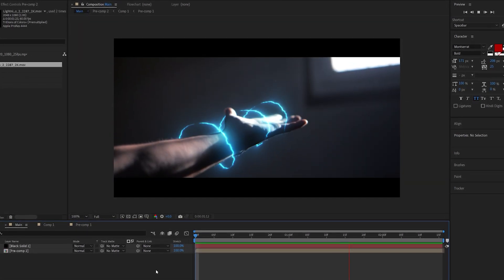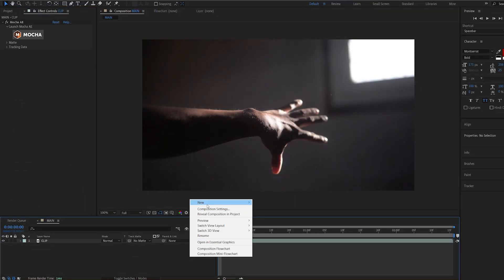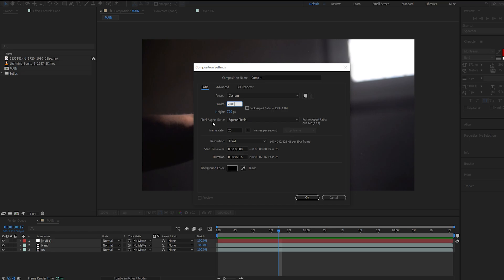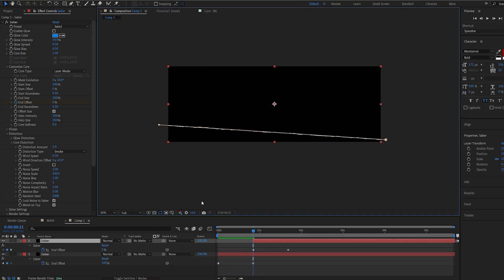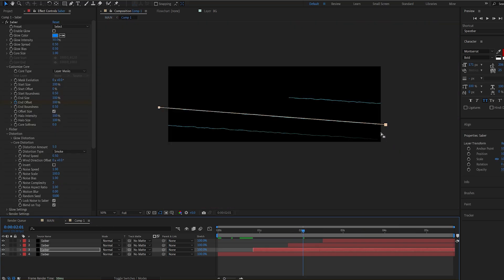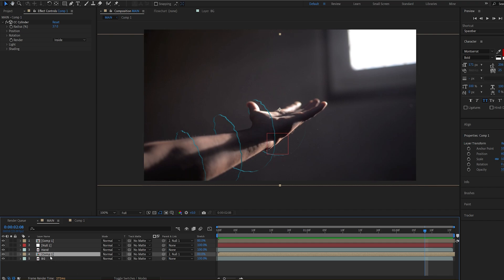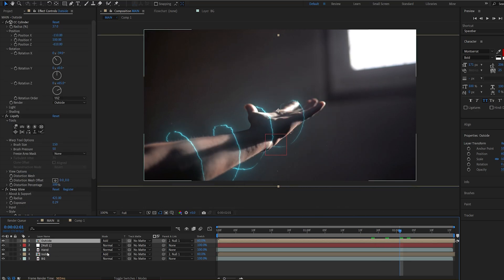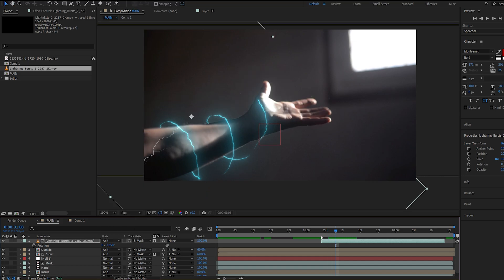Create 3D Saber Wrap Effects In After Effects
In Todays Tutorial, I will be showing you a quick ‏technique of how you can use saber as a 3d effect to wrap around objects.

Been trying to figured out an easy way to use it around different objects and since its not a 3d effect its been a bit of a challenge, Hope you liked the video.

00:00 Intro
00:20 Tracking
01:25 Rotobrush
01:55 Saber Effect
05:30 Effects and Comp

after effects animation logo reveal text saber 3d plugin deep glow effect cgi vfx
motion tracking video edit editing